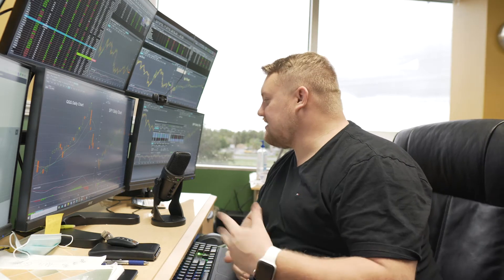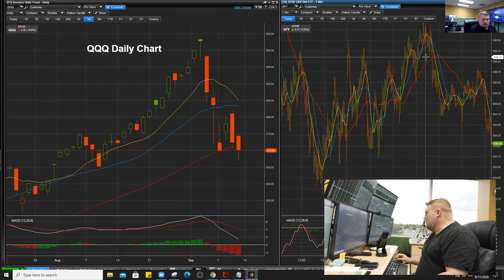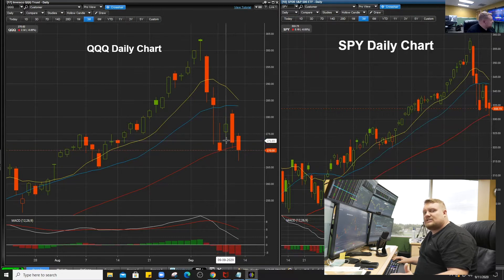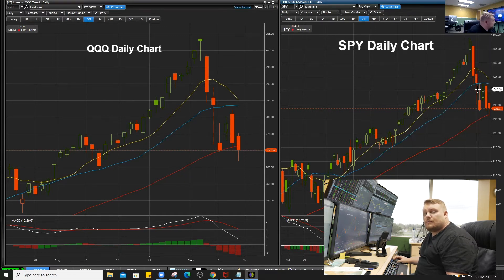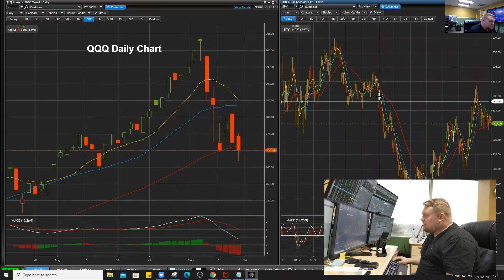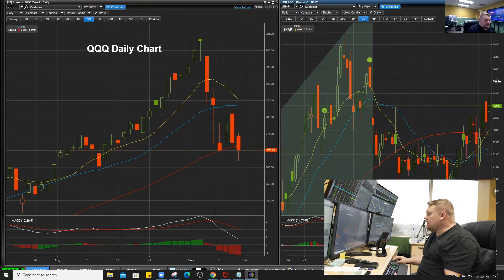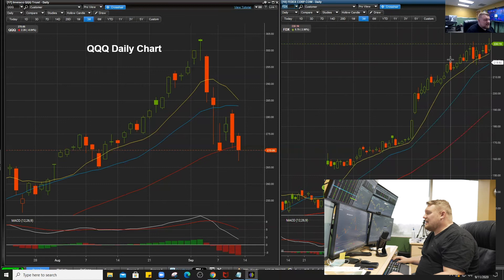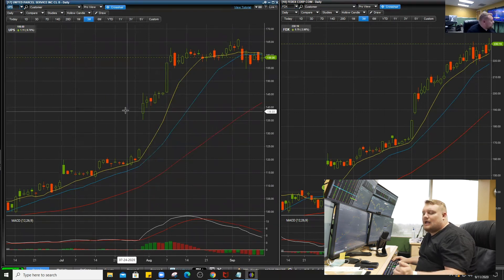9/11/2020 - 72% Gain on our SPY puts - MARKET WRAP UP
Welcome to Breaking Chart Alerts! We Day Trade & Swing Trade LIVE every day! We teach our trade plan, and we execute trades live on video each day. We post ALL our trades, winning or losing as we believe transparency is the key in this industry.

Come join our Stock & Options Trading Academy, Learn our trade plan with the Pro Trader Yearly membership, Trade LIVE with us daily, and your account will include the ability to sign into our Trading App which is LIVE on the Google Play Store and the Apple App Store! Just Search " Breaking Chart Alerts " and once you have an account with us you will be able to sign into the app and get notifications sent to your phone when we have classes, make trades, or upload new videos!

We have a great team of traders that range from new traders to advanced traders that share their trade ideas and come together as a great trading community in our LIVE Trade Room ever day!

To join our BCA team go to.

We look forward to having you on our team and seeing you in our live Trade Room each Morning!